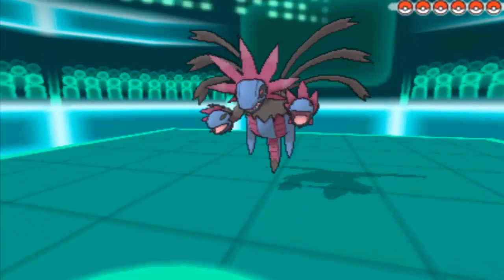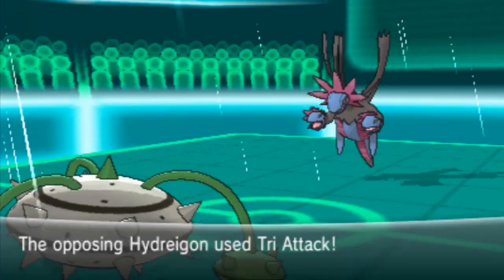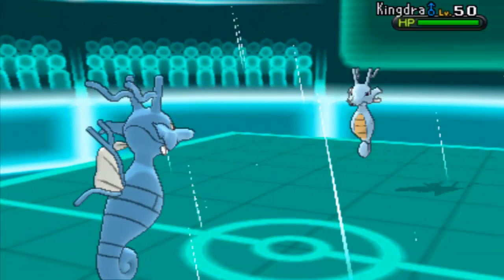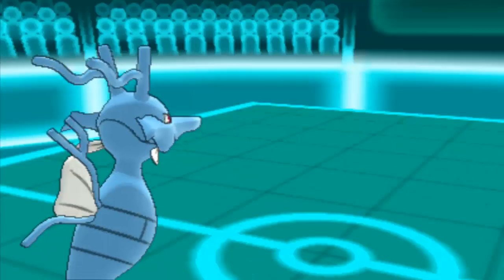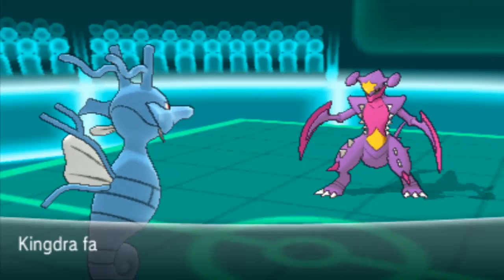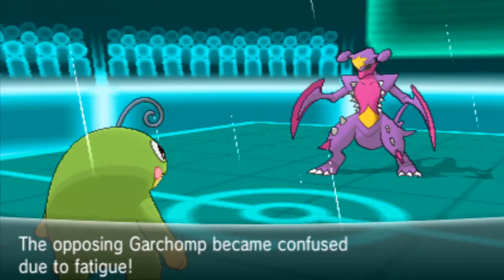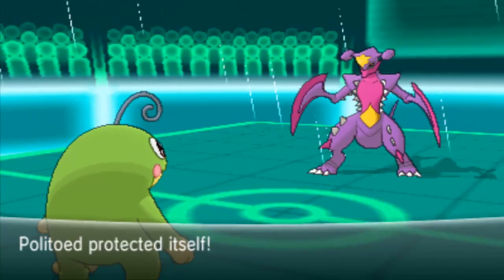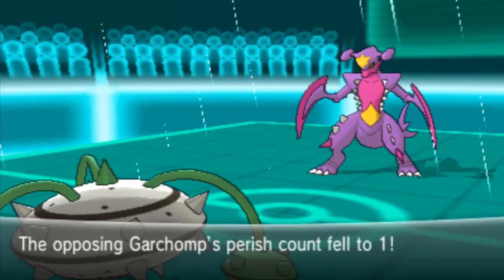Pokemon X and Y WiFi Battle #39: Kingdra's Semi-Sweep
The rainy weather combined with a mono Dragon team as an opponent alllows Kingdra to almost pull off a full sweep.